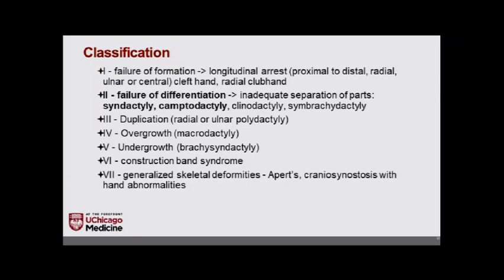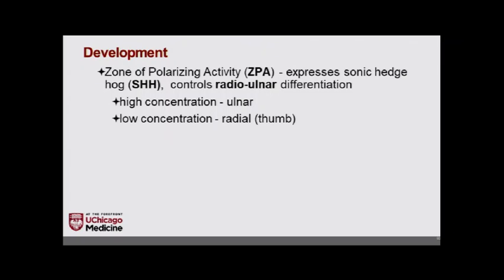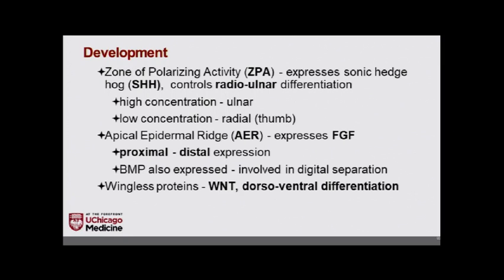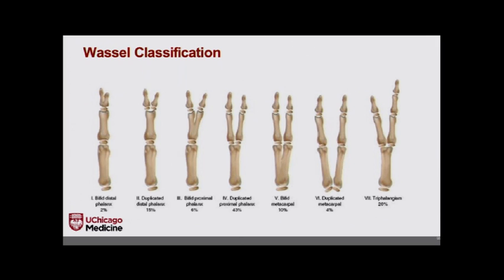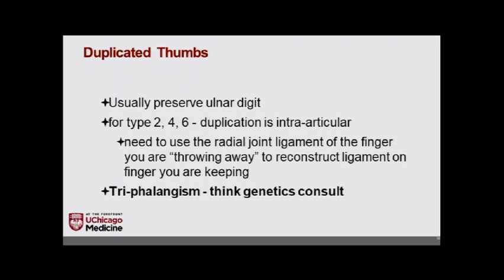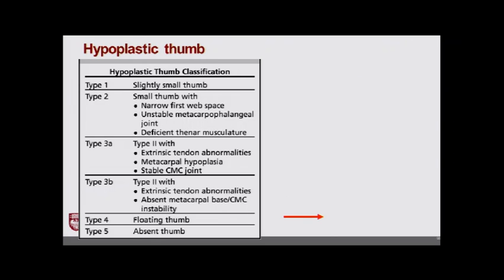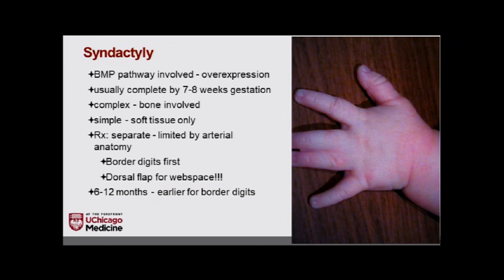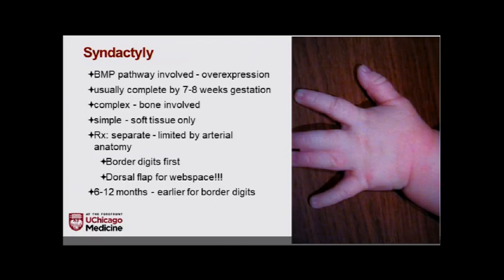Osler Plastic Surgery Online Review 2018 Sample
CME on Your Terms – The Osler Institute utilized state of the art equipment to record our Live September 2018 comprehensive Plastic Surgery Review Course and bring it to you!